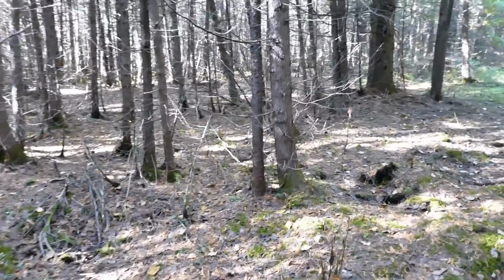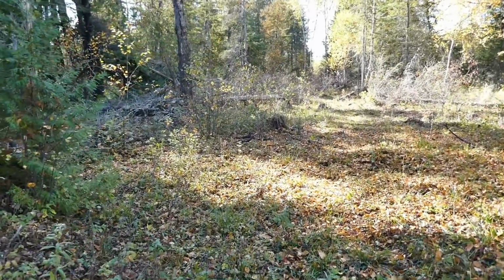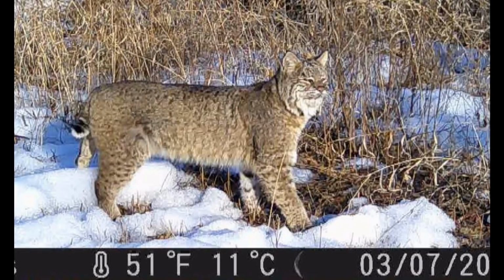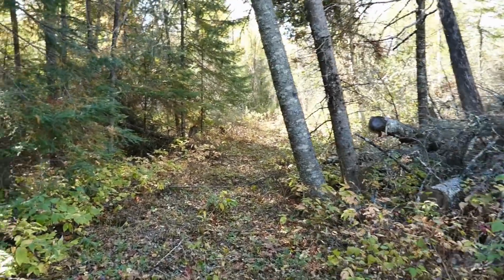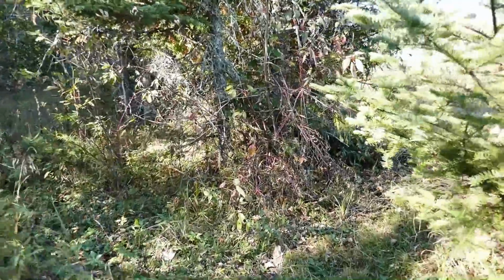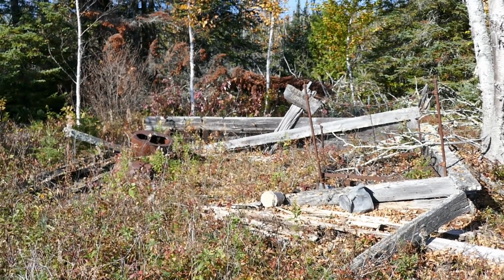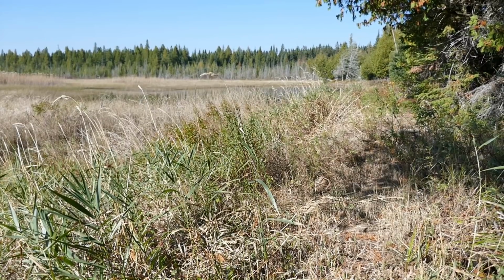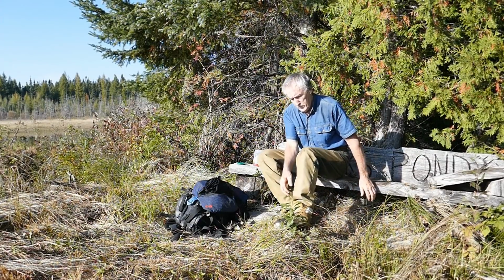Big Cats and a Hawk's Pond October Cannonball-Martin's Old Off Grid Log Cabin #167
Bobcats on the trail cams and a nice walk to Hawk's Pond for a refreshing dip.